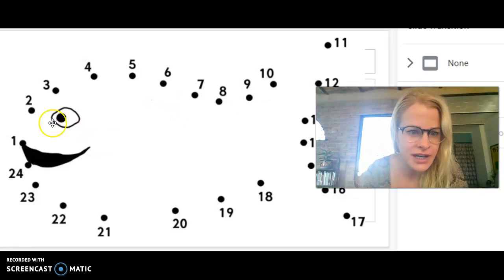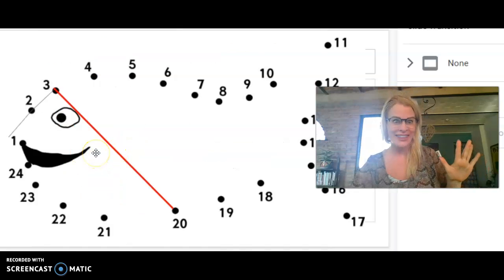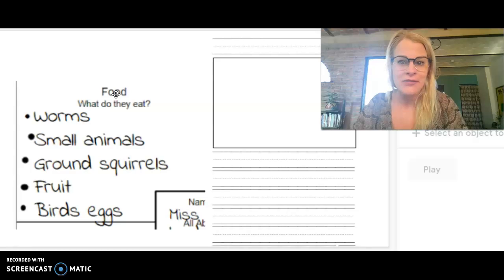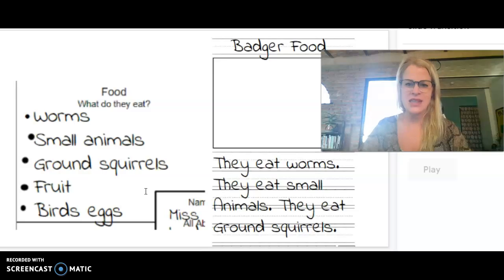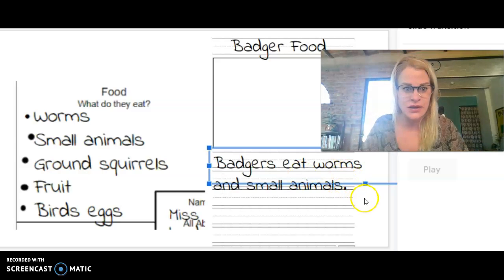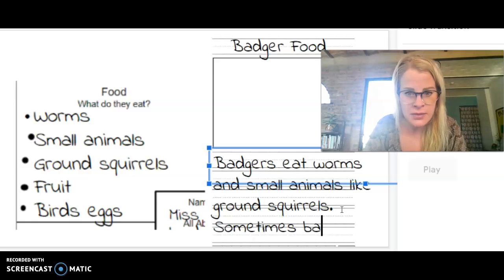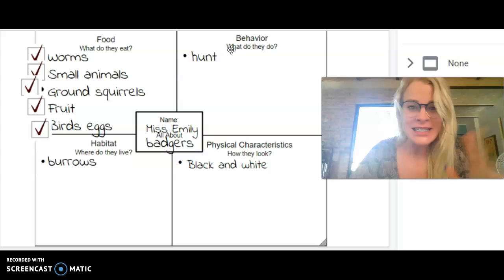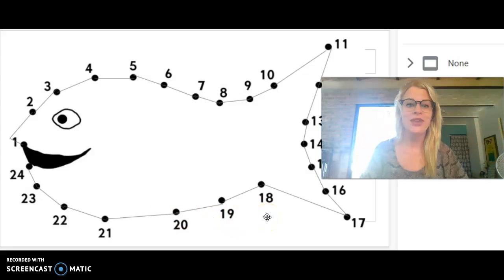Write better sentences by connecting ideas with "and"